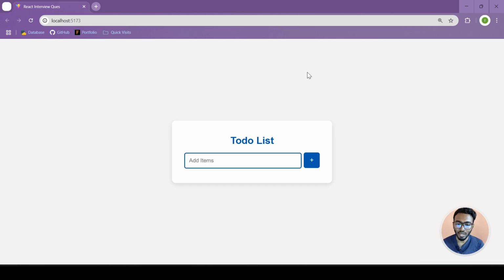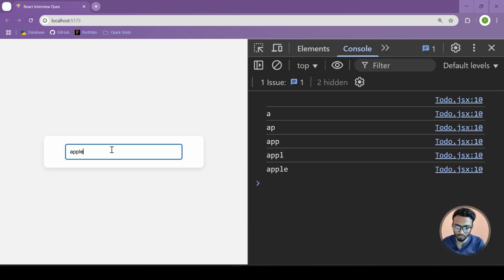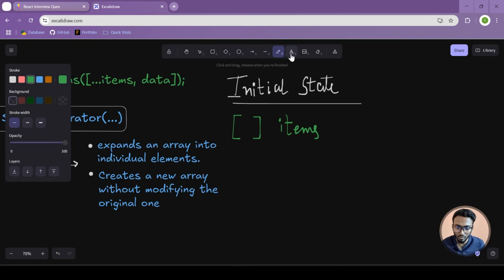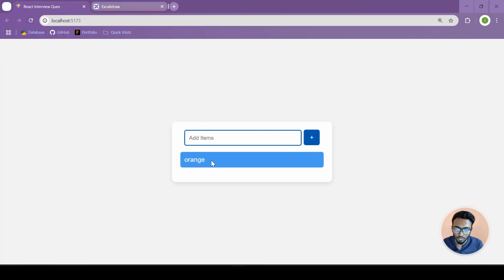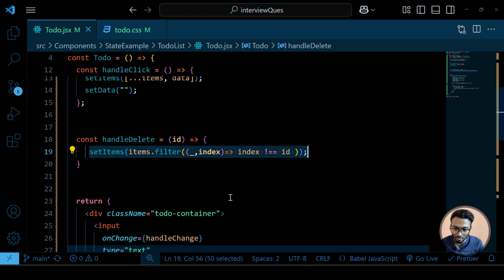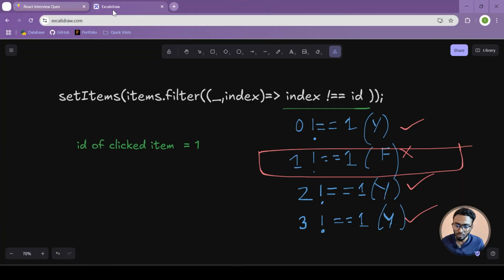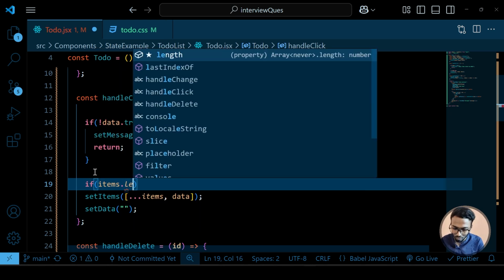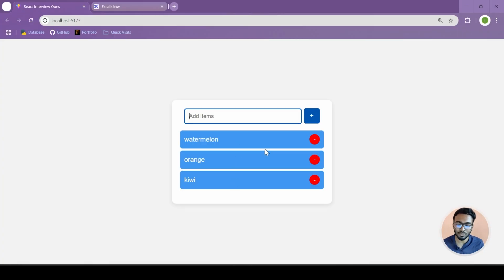Todo List with Validation Messages | React machine coding interview question 2025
Are you looking to ace your following React interview or machine coding round? This video breaks down a standard React machine coding round question focused on implementing a Todo list. You'll learn how to structure, optimize, and handle adding tasks with Error messages or custom alerts using React components for scalable front-end applications.

0:00 Introduction
1:25 Take user input
4:10 Add Items to the list
7:10 Understand how items are getting added
11:50 Delete Items from the list
14:50 Understand how the filter method works
18:10 Show Error Messages
26:50 conclusion

search filter in react js,
node js interview,
react js,
Mastering React JS,
How to prepare for a React JS interview,
React JS interview tips,
Cracking React JS interviews,
React JS coding challenge,
React JS technical interview,
React JS problem solving,
React JS whiteboard challenge,
React JS interview practice,
machine coding round frontend,
front end machine coding round,
front end machine coding round questions,
machine coding round frontend react,
how to prepare for machine coding round,
reactjs machine coding round,
frontend machine coding round questions,
react machine coding round questions,
machine coding round reactjs,
reactjs machine coding round questions,
javascript machine coding round
reactjs projects for beginners,
react js project with source code,
reactjs projects for resume,
react js project beginner,
reactjs challenges,
reactjs challenges for beginners,
react js interview coding challenges,
react js task challenges,
reactjs machine test questions,
reactjs machine coding,
reactjs machine coding questions,
react js machine coding interview,
node js machine test questions ,
node js machine test ,
node js interview questions in hindi,
node js interview preparation,
dynamic search filter in react,
real time filtering react,
live search filter react js,